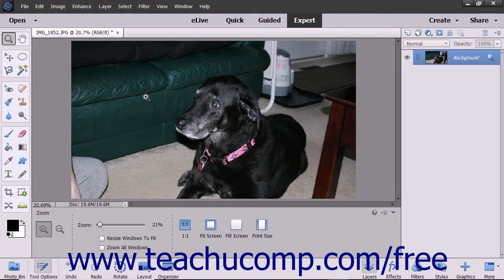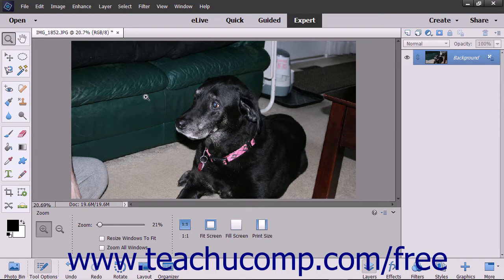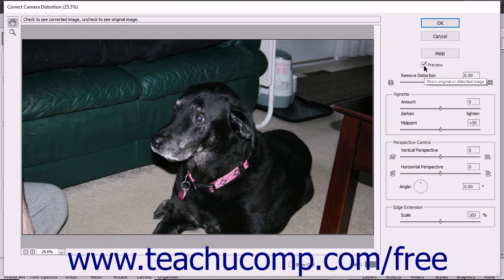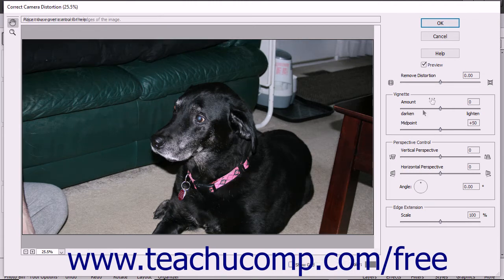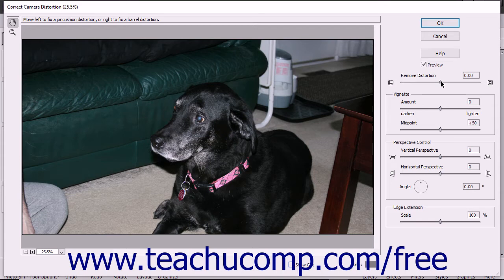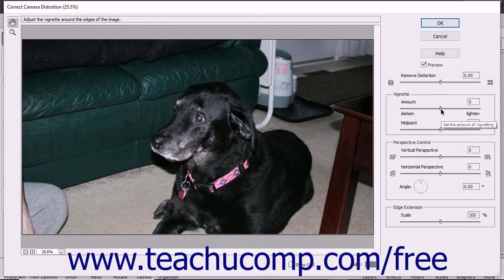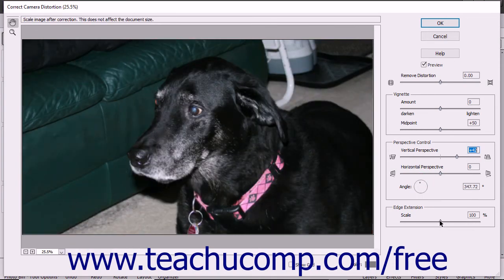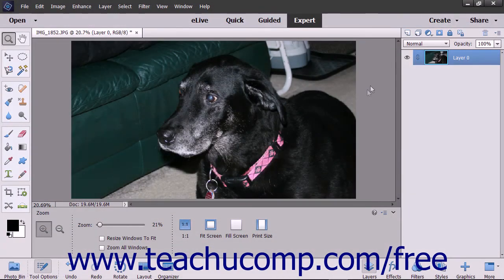Photoshop Elements 2018 Tutorial Correcting Camera Distortions Adobe Training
Learn how to correct camera distortions in Adobe Photoshop Elements A clip from Mastering Photoshop Elements Made Easy v. 2018. - the most comprehensive Photoshop Elements tutorial available. Visit us today!